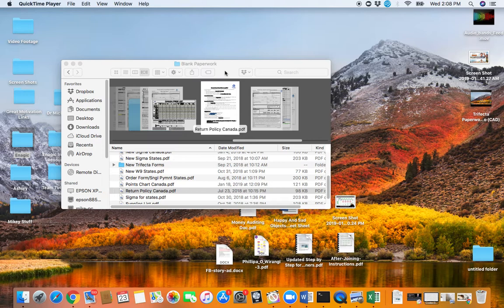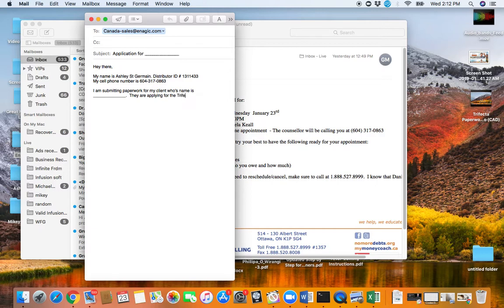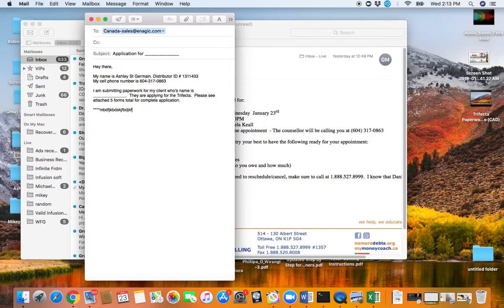Submitting Paperwork to Enagic